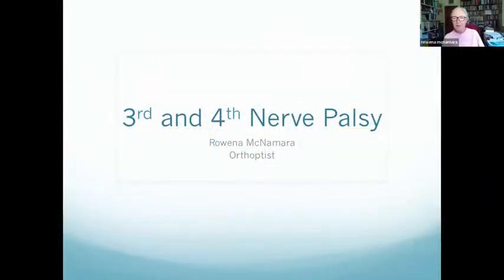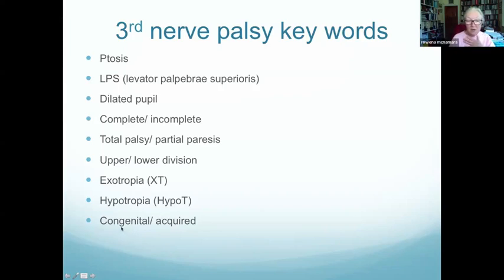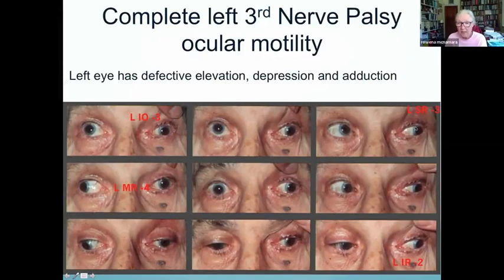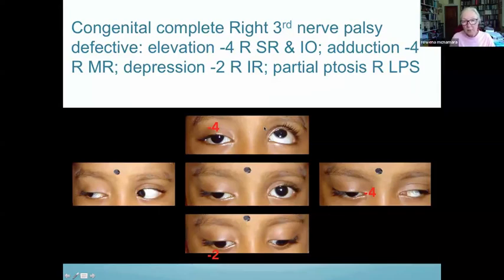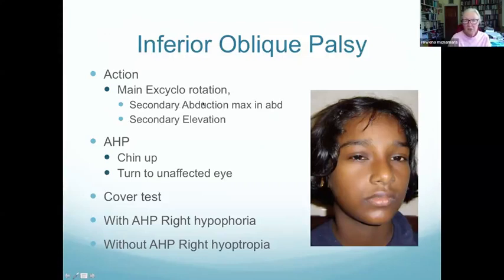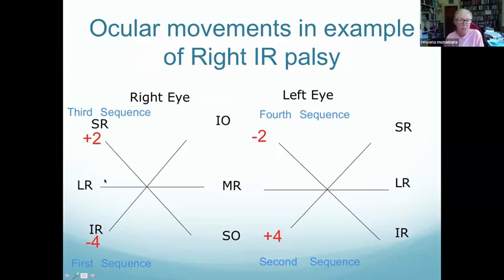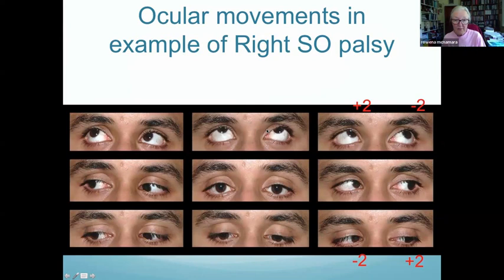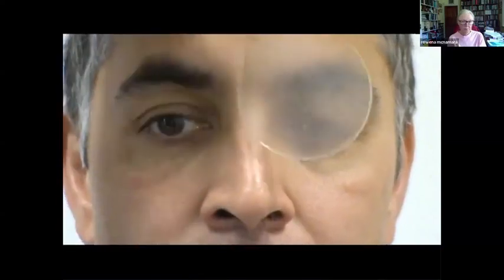Introduction to Orthoptics-6 3rd and 4th Nerve Palsy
This, the last of our Introduction to Orthoptics sessions, is about the nerve palsies that cause patients to have double vision.